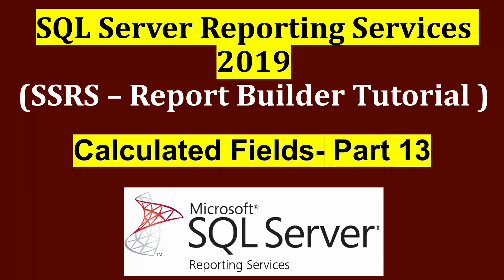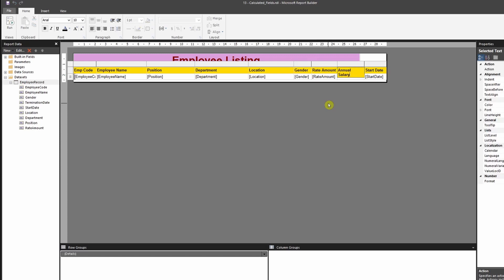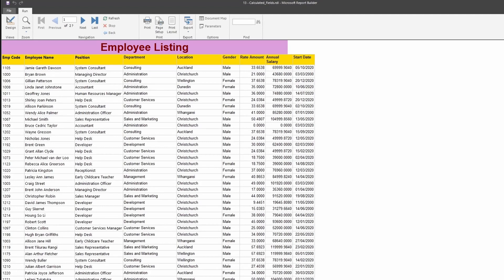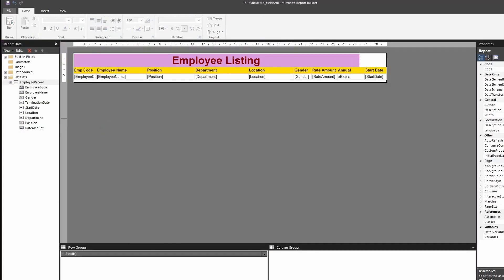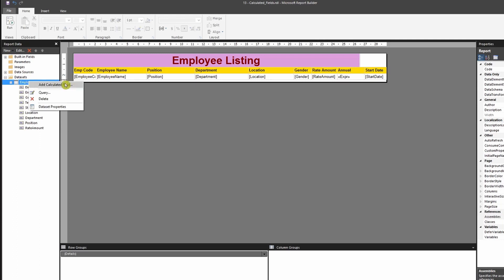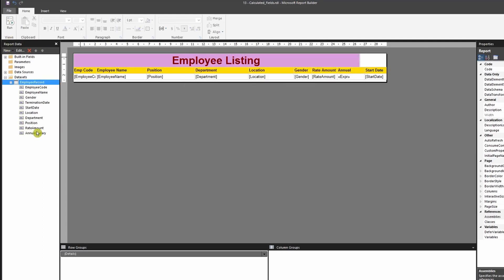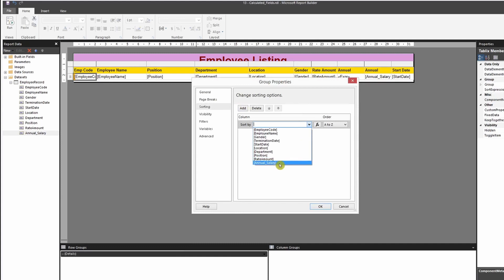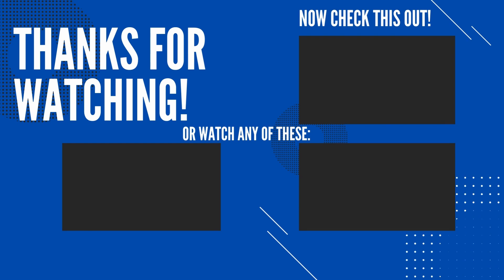Calculated Fields in SSRS - Part 13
This video explains Calculated Fields in SSRS.